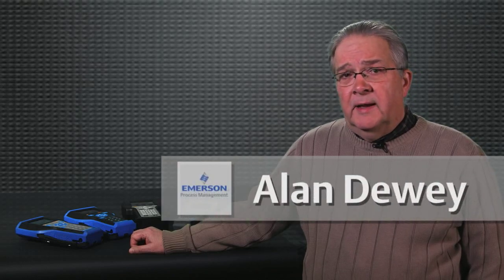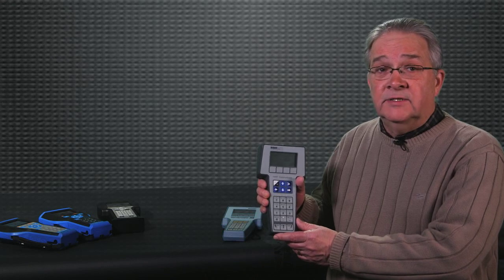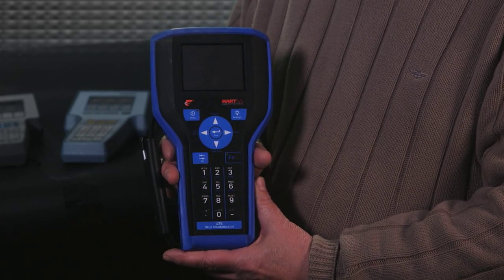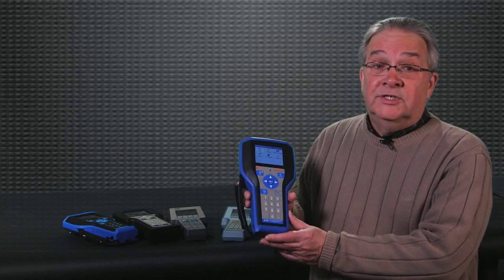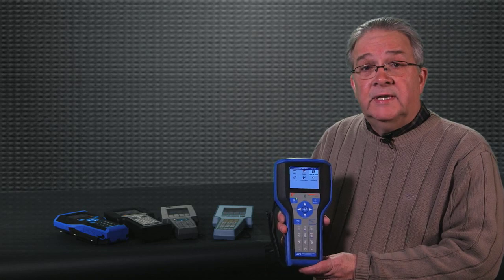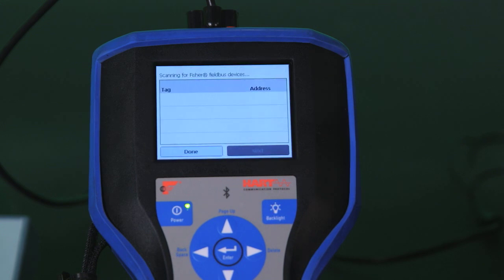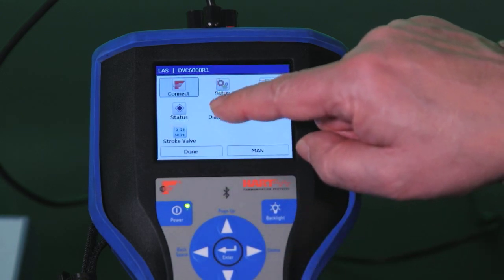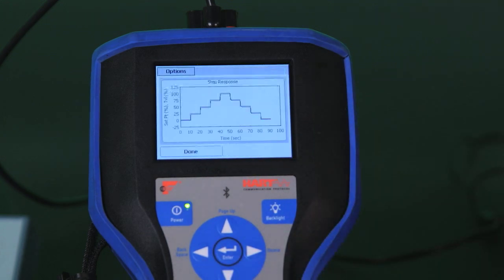Announcing: 475 Silver Edition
Learn how Emerson's 25-year history in the communicator business is culminating with a 475 Field Communicator Silver Edition